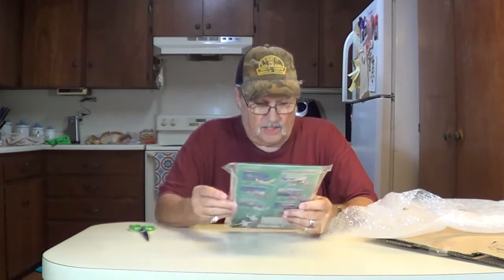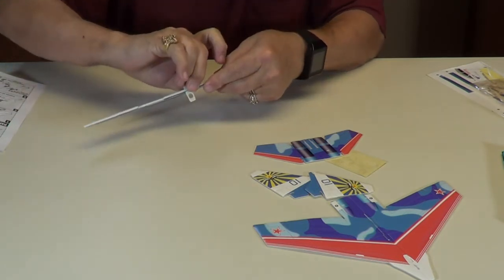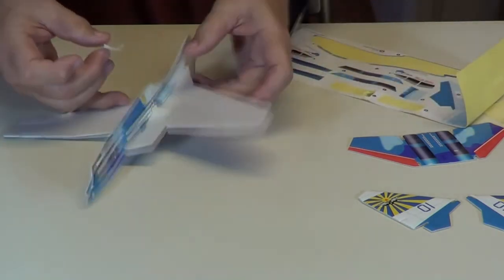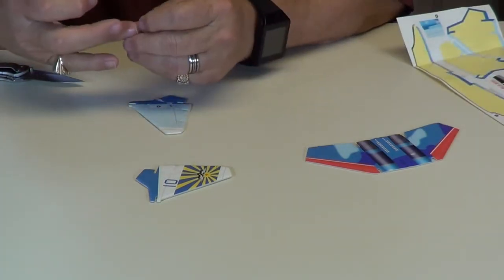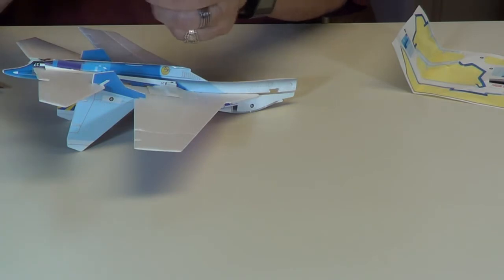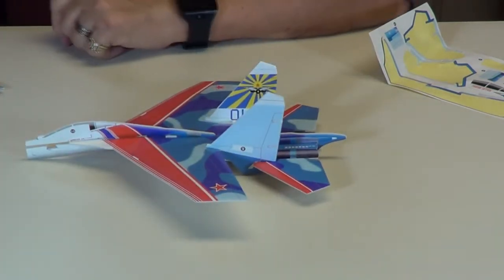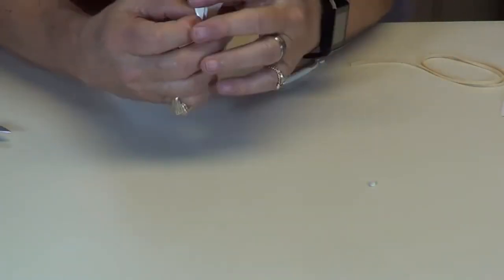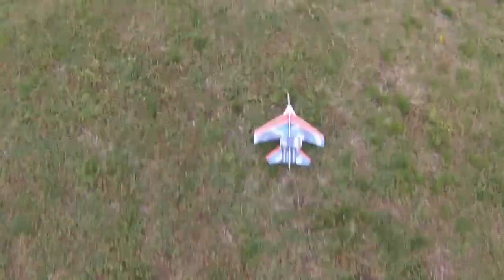LYONAEEC Rubber Band Toy Plane Russian Knight Unbox and Fly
LYONAEEC Russian Knight Rubber Band Toy Plane Unbox and Fly

LYONAEEC Russian Knight rubber band toy plane. I will unbox the parts, build and fly the Plane. We will fly it inside the house and outside to.

Aerobatic Glider
Length 298 mm
Wing Span 240 mm